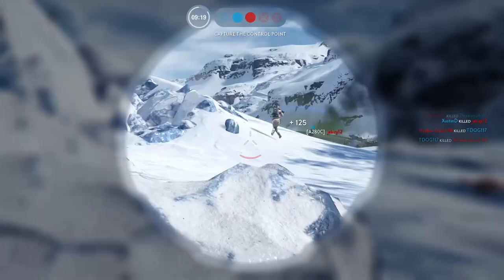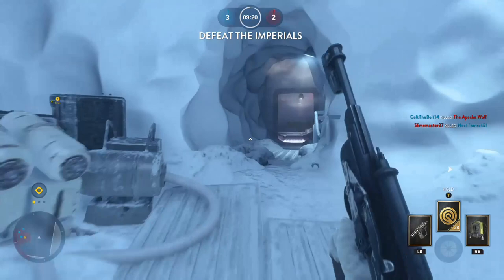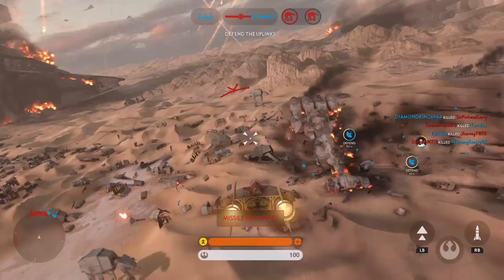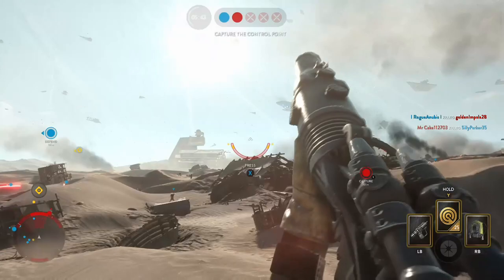GAMING WITH LARRY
Welcome to the Death Star! My names Larry and I will be your tour guide through your experience in this galaxy far far away!